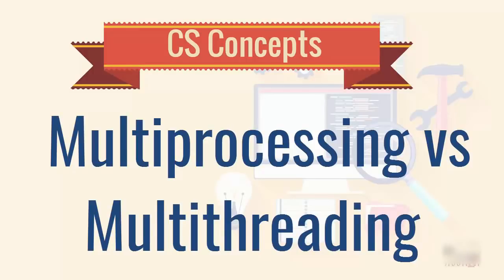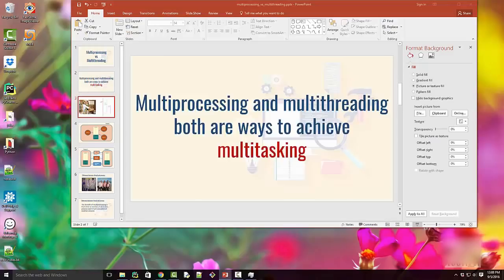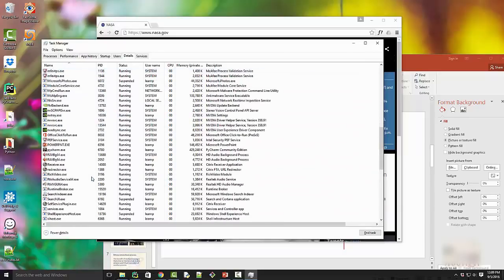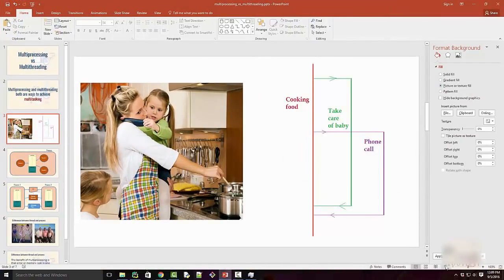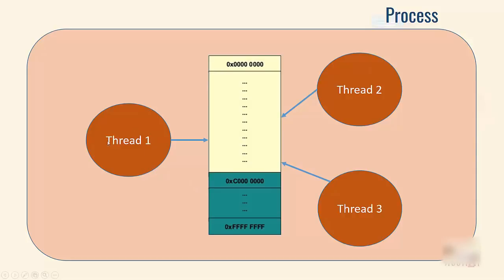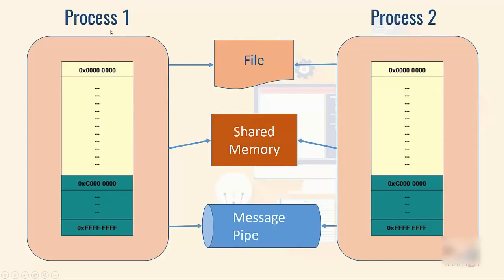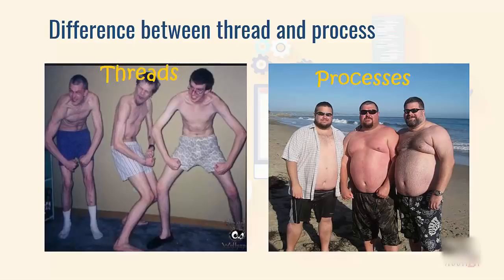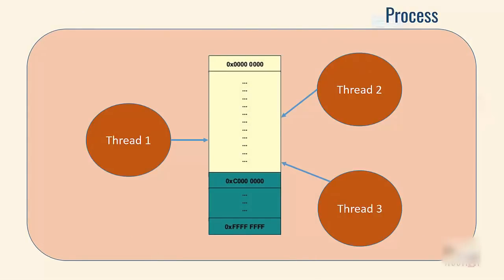Difference between Multiprocessing and Multithreading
In this tutorial we are covering difference between multiprocessing and multi-threading. The major difference between the two is that in multithreading threads are being executed in one process sharing common address space whereas in multi processing different processes have different address space. Thus creating multiple processes is costly compare to threads.